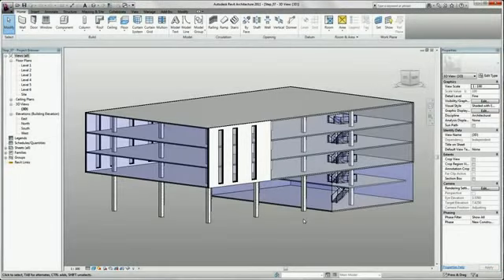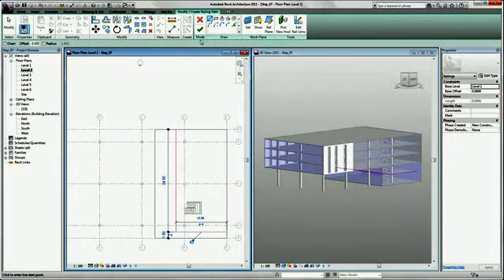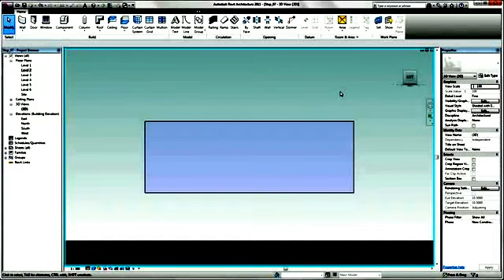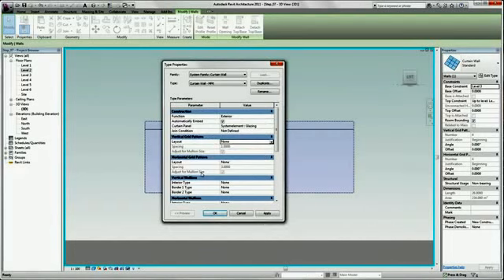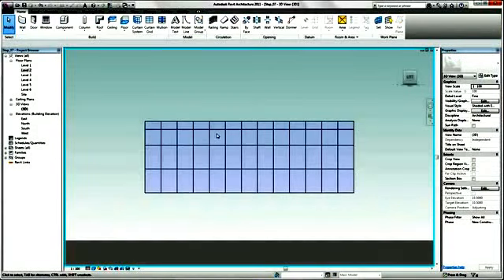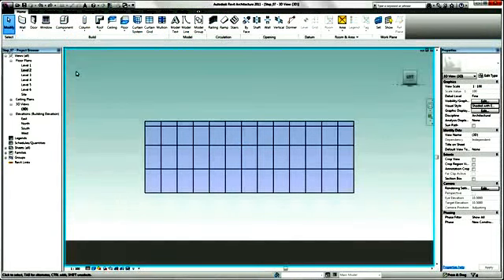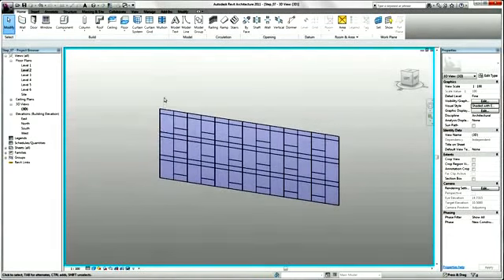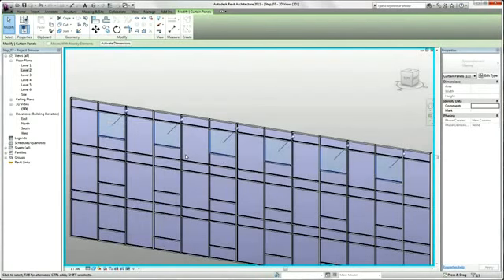kientruc24h vn học revit 2011 Step06